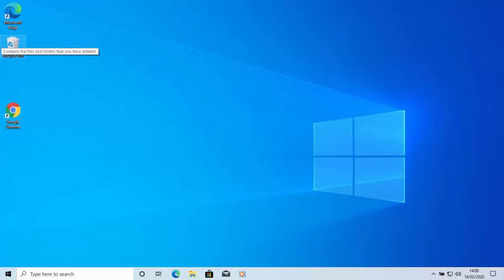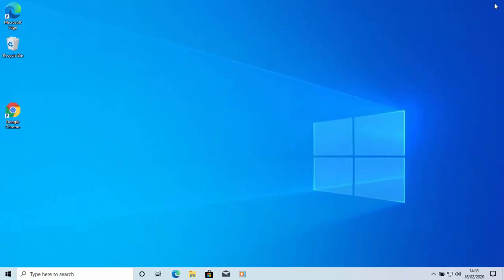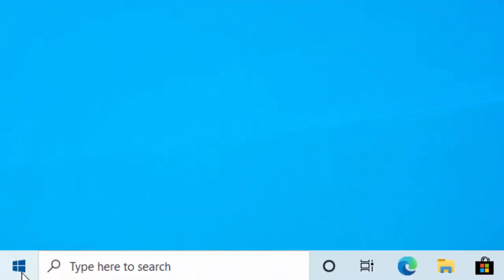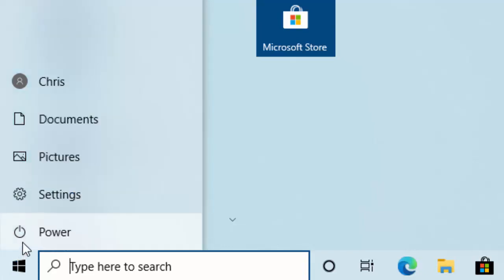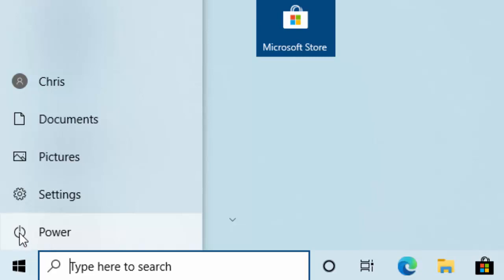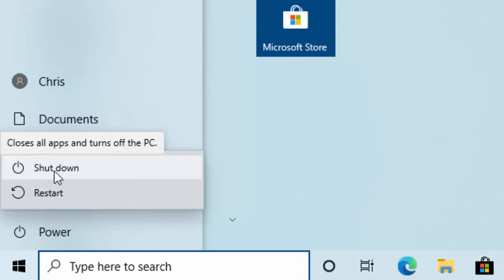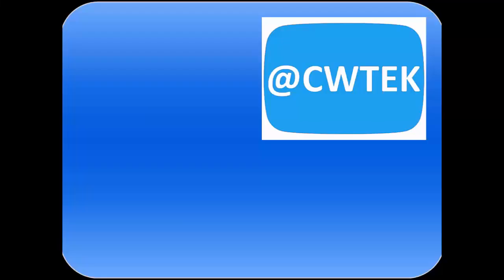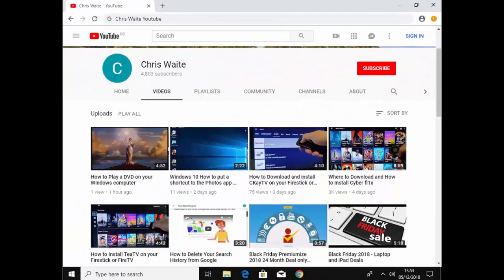How to Shut Down Windows 10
This guide shows you the procedure on how to Shutdown Windows 10